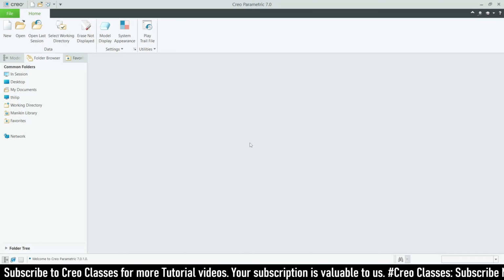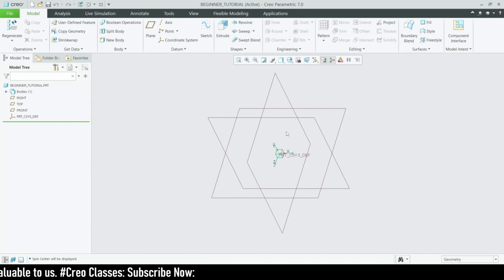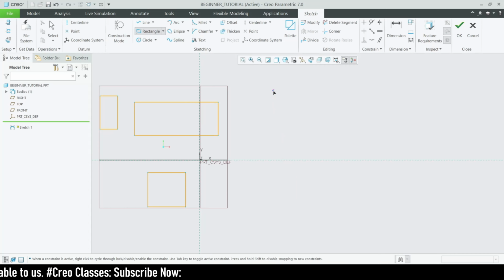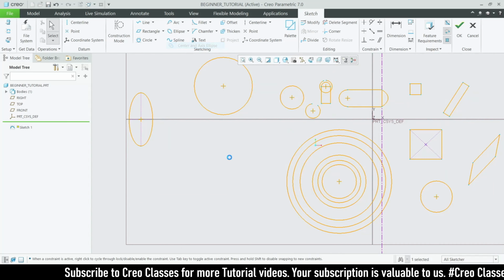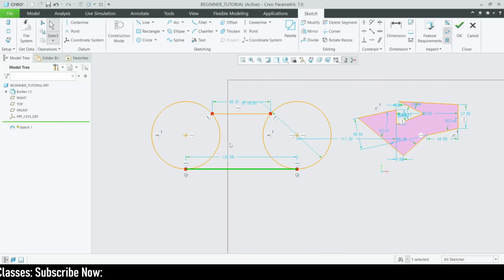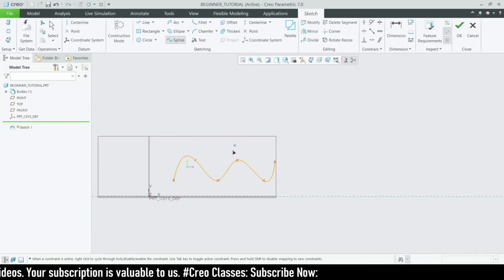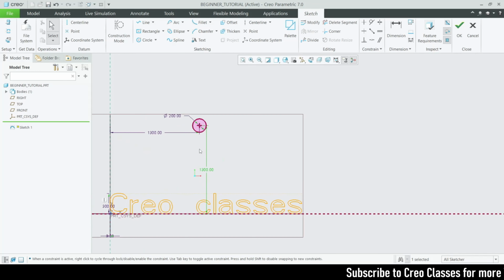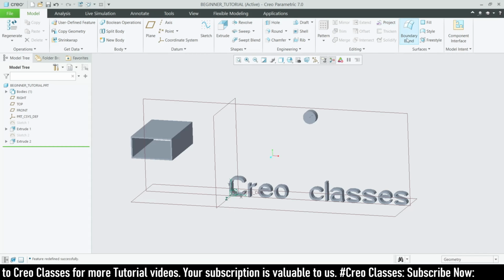Creo tutorial " Basic Tools Overview " Part - 1, Full video Tutorial with detailed explanation.